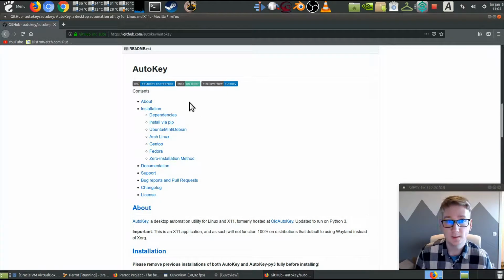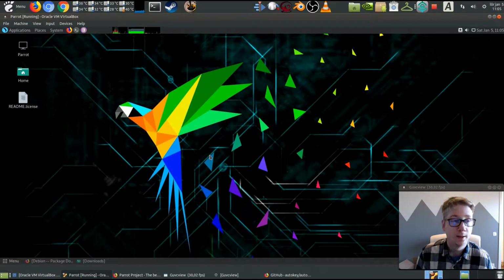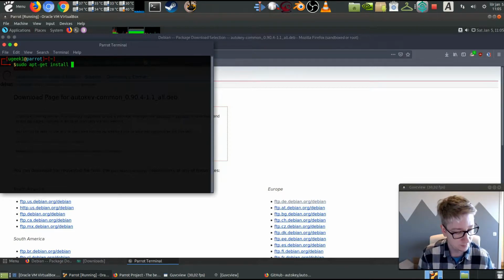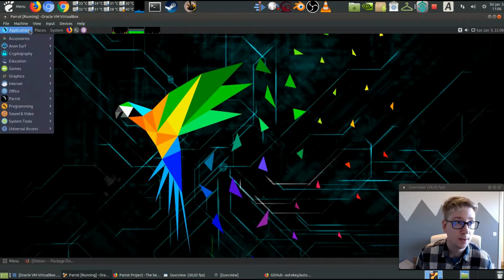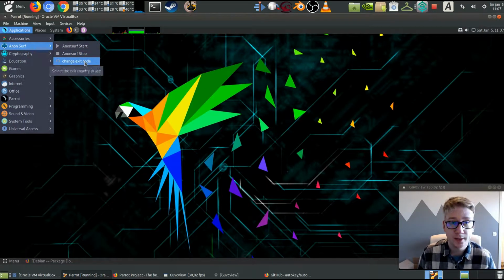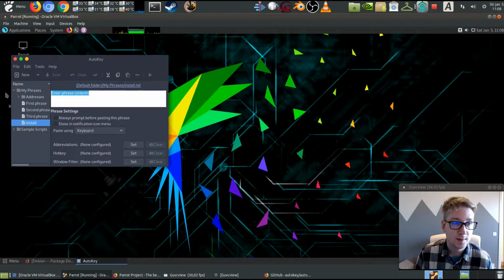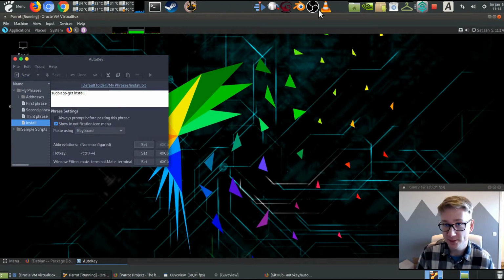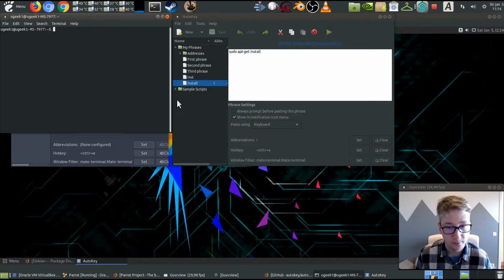Firt look on Autokey on Parrot 4.4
sudo add-apt-repository ppa:sporkwitch/autokey

sudo apt-get install autokey-gtk